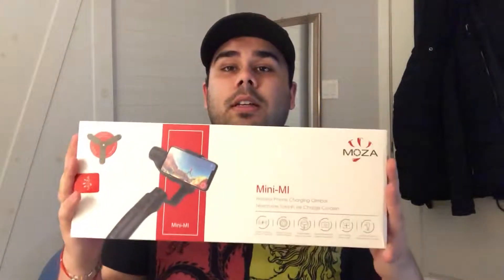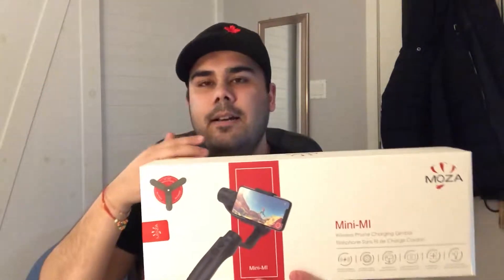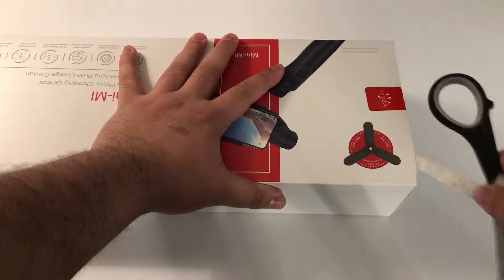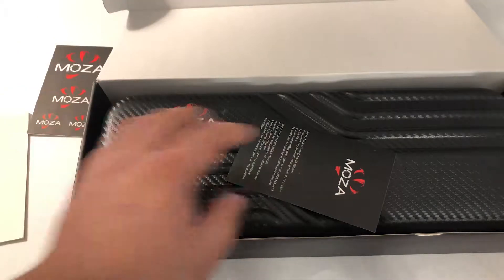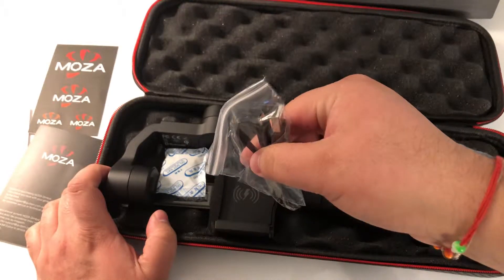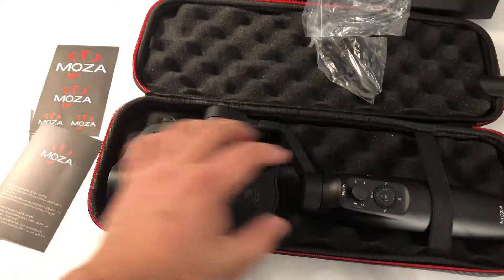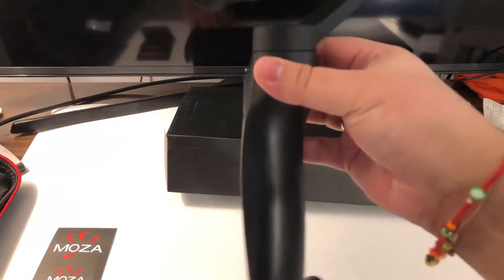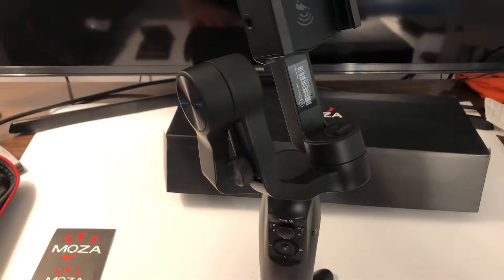Moza Mini-Mi Smartphone Gimbal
Moza Mini-Mi Smartphone Gimbal by Gudsen is the nifty gimbal with many features that other gimbal makers like DJI lack. Moza Mini-Mi Smartphone Gimbal is engineered to produce smooth videos. The Moza Mini-Mi Smartphone Gimbal is capable of doing 360 degree recordings and many more things.

Amazon US:

Amazon Canada:

Leave me a comment in the section below🔽🔽🔽

🔴EQUIPMENT USED--
➡ Sony A7RIII
➡ Sony A7RII [kit lens]
➡ Extra Battery
➡ SD card
Camera Lenses
➡ Sony GM 16-35mm
➡ Sony GM 24-70mm
➡ Sony GM 24 mm

🔴PHONE SETUP

➡ iPhone XS Max SPACE GREY
➡ Otterbox Defender case
➡ iPhone X

🔴Gimbal
➡ Zhiyun Smooth 4

Hello, I am Mayank, a make videos focusing on technology. I love to do detailed unboxings and in-depth reviews of the best technology available on the marketing right now.

If you have any questions or concerns, please leave them in the comment section below and I will respond as soon as possible.

All items are purchased seen in this video with my own money and opinions are my own. Should I receive a product for free, you will always receive my honest opinion on the product as well as the company.

Equally important, this is not going to cost you anything extra but it is a great way to support content creators like myself. The commissions earned helps me grow my YouTube channel.